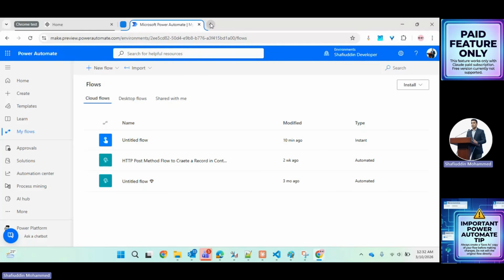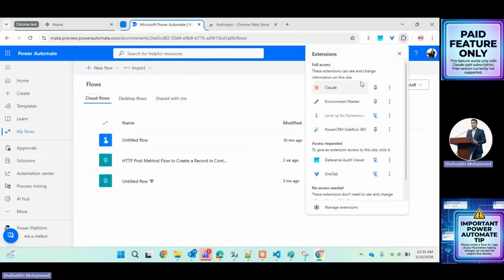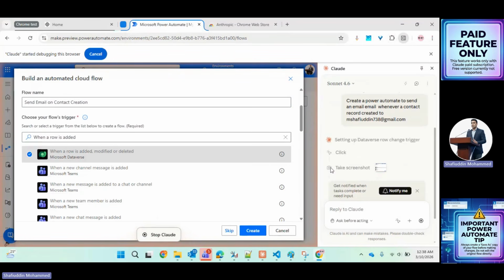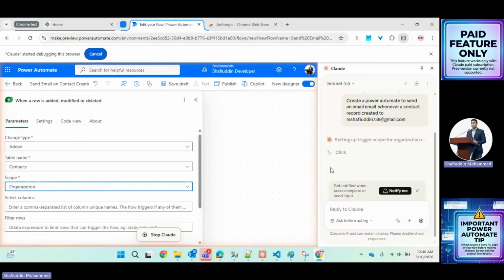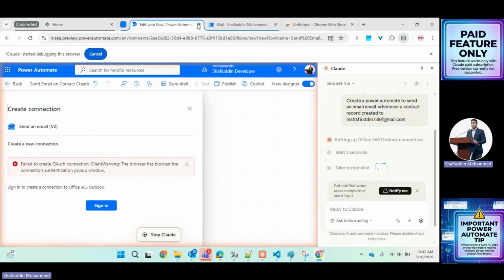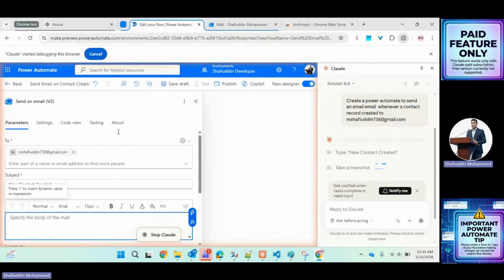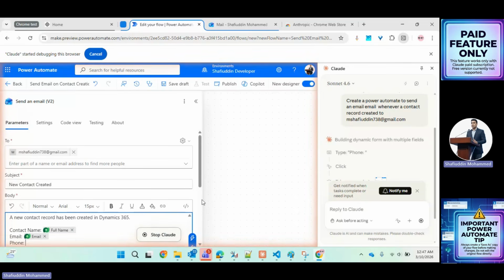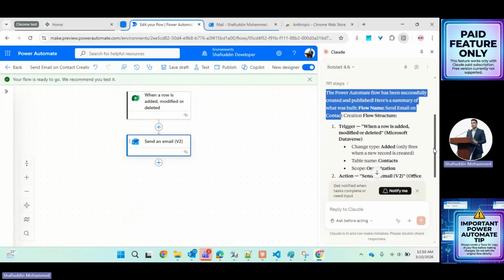Use Claude AI Chrome Extension to Build Power Automate Flows Faster.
In this video, I demonstrate how to use the Claude AI Chrome Extension by Anthropic to make Microsoft Power Automate development easier and faster.

Claude AI can help Power Automate developers generate expressions, understand flow errors, and speed up automation development directly from the browser.

In this tutorial you will learn:

✔ How Claude AI Chrome Extension works
✔ Generating Power Automate expressions using AI
✔ Fixing Power Automate flow errors with Claude
✔ Tips before modifying Power Automate flows
✔ Important limitations of the feature

Important Notes:
1️⃣ Some features are available only with Claude paid subscription.
2️⃣ Currently the feature may run slower but improvements are expected.
3️⃣ Always create a "Save As" copy of your flow before making any changes.

This video is part of my tech learning series on my channel **Joyful Learning 365** where I share tutorials on Microsoft Power Platform, AI tools, and automation.

• Power Automate
• Power Platform
• AI tools for developers
• Automation tips

Channel: Joyful Learning 365
Created by: Mohammed Shafiuddin